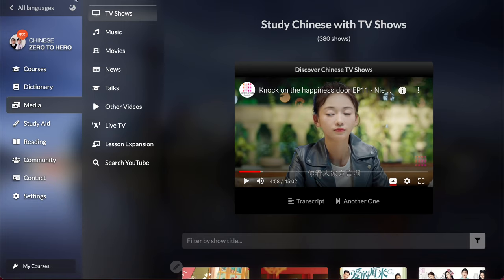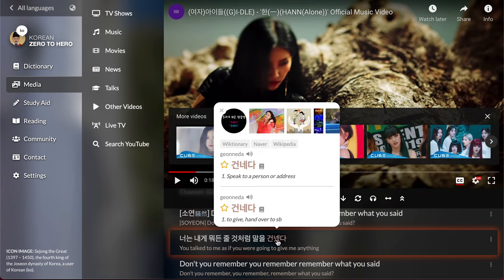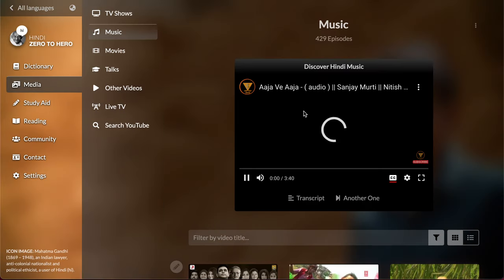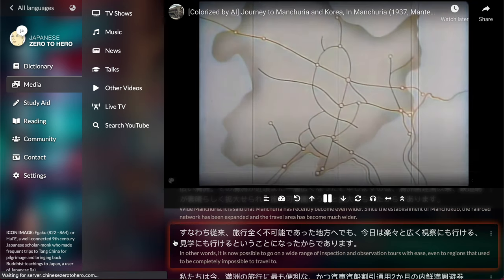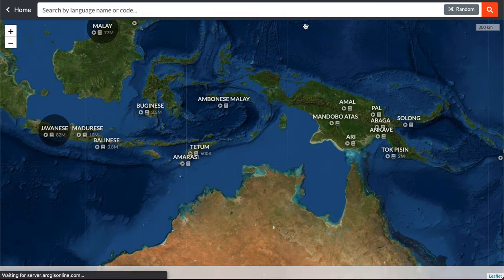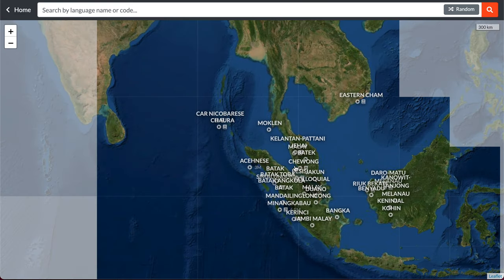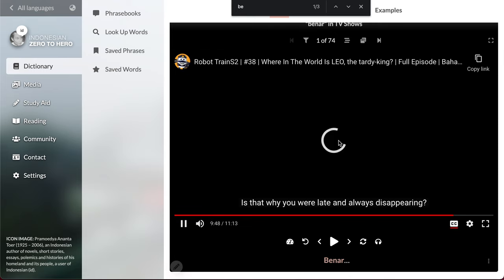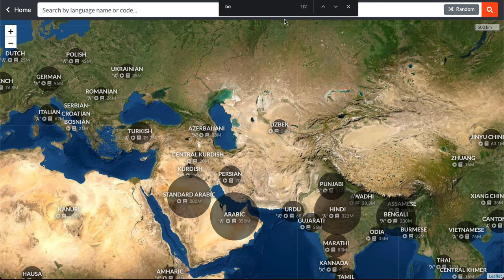This is how you can learn all the languages around the world!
Nobody knows about this website I made! 😭 Please share this with your best friend! 🙏